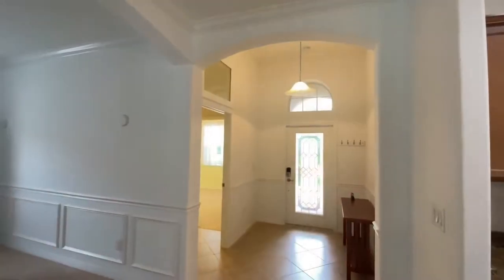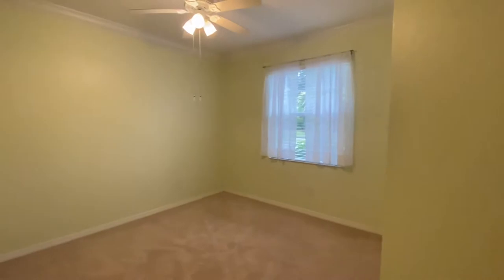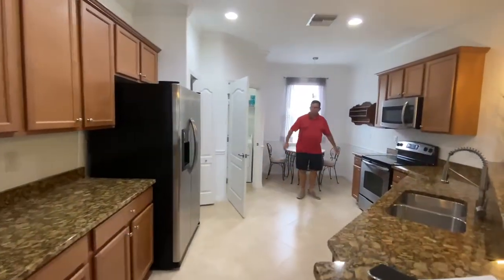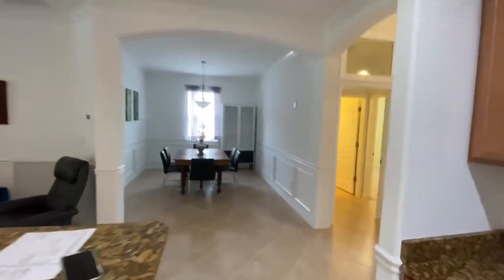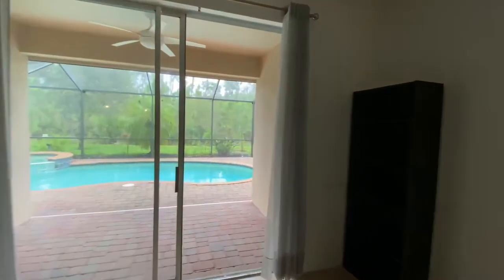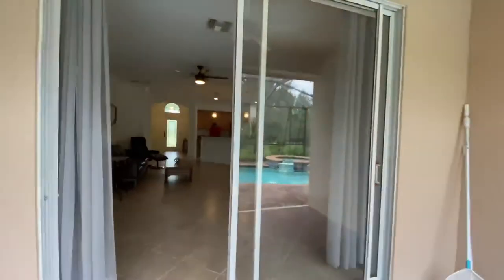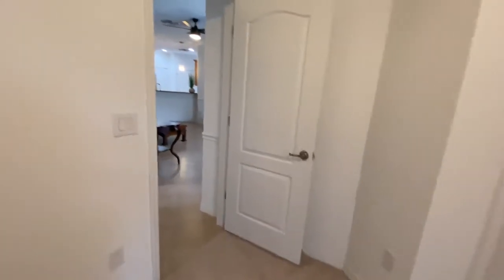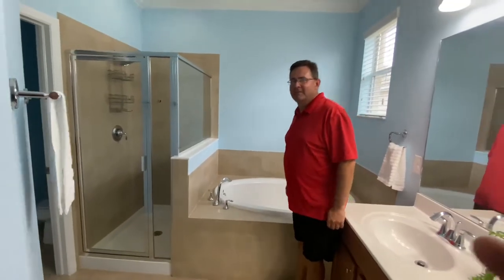Bonita Bonita with a Pool!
4 Bdrm 3 bath - Private Pool, secluded backyard.
Close to everything! 75, multiple beaches, and Downtown Naples.

Want to search for homes in the SWFL area but have a particular price point?

For quick searches (don't forget to hit the sign up button to save your search!)